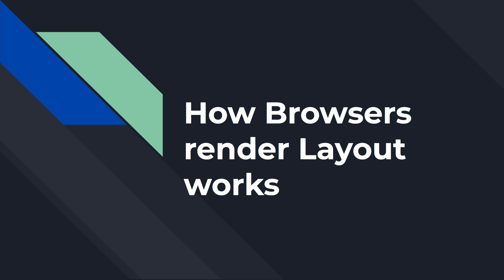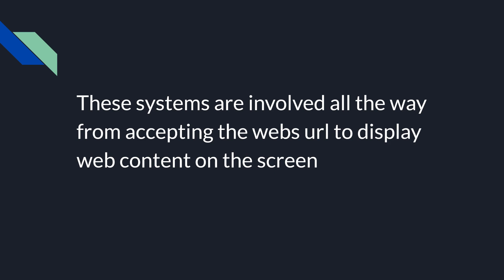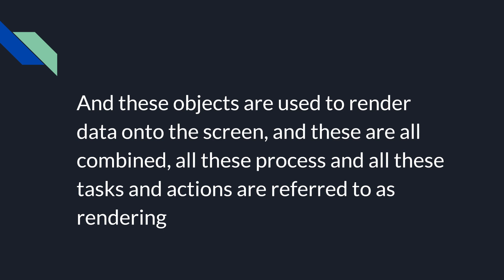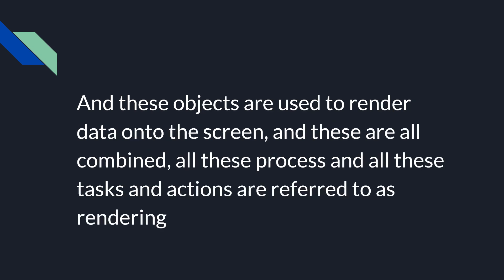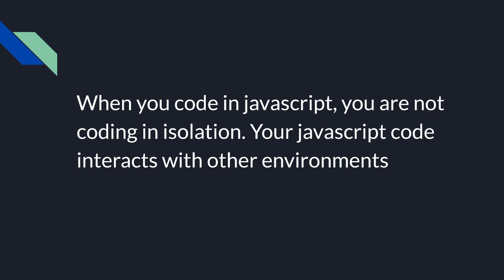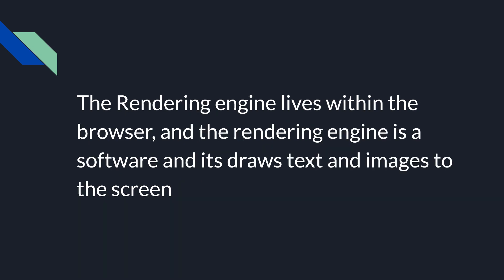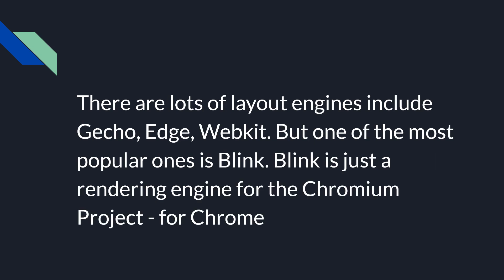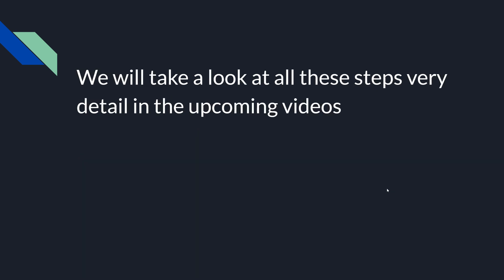1. Introduction to the browser Rendering Engine and JavaScript Engine - AJAX